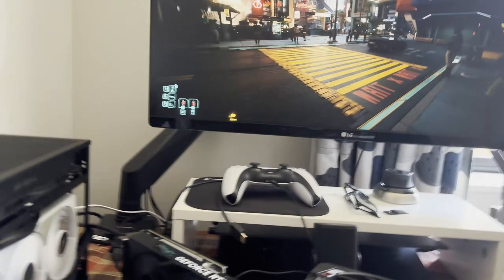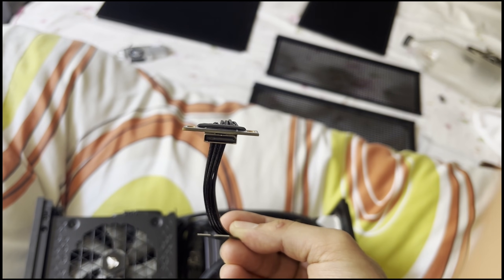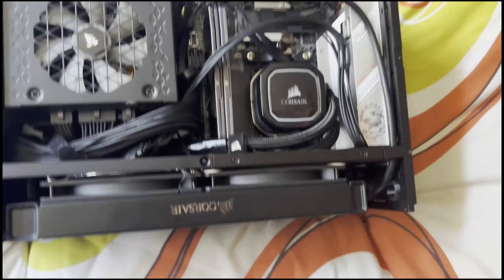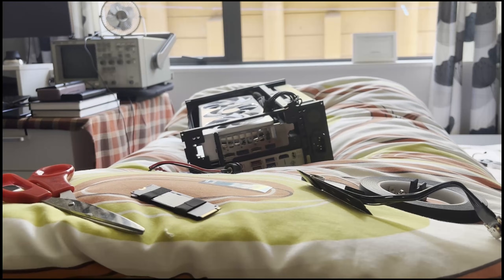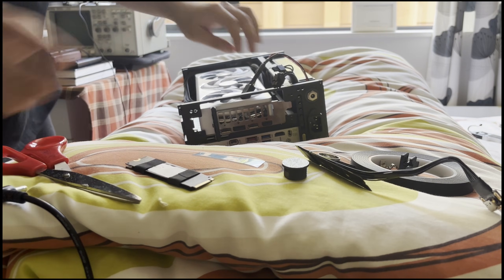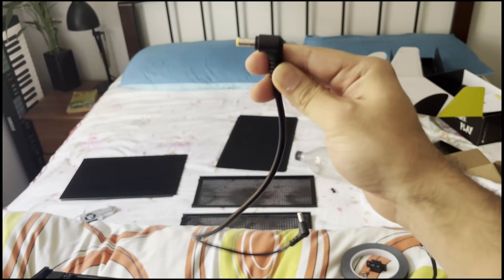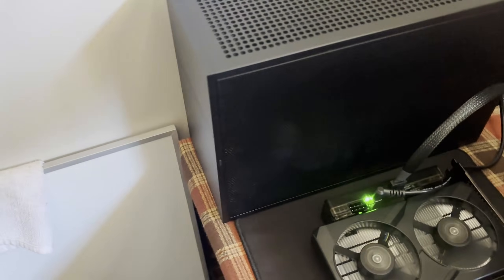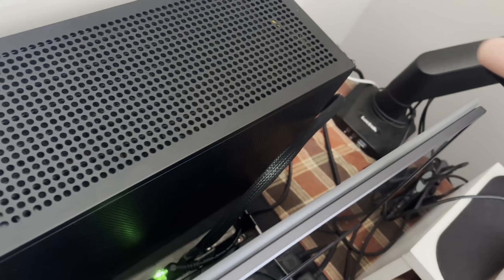Dual GPU Lossless Scaling Setup | ITX PC End game - Part 2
Finally got the system to work ! Documenting the build process of this occulink monstrosity  :')